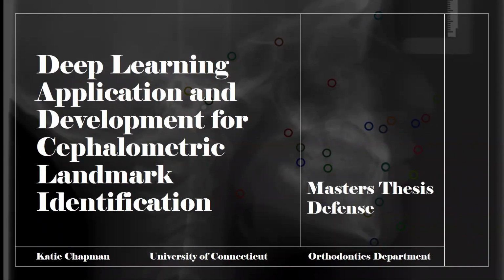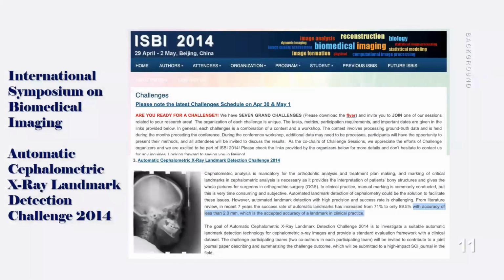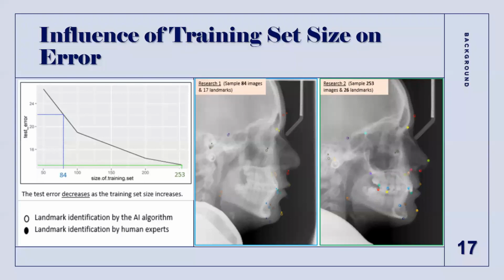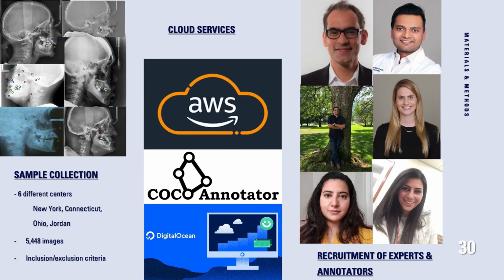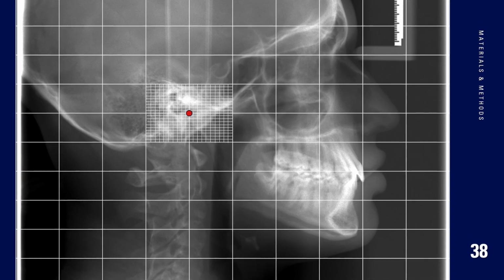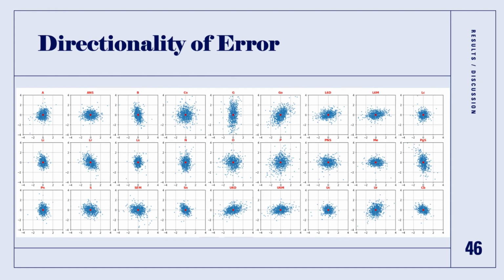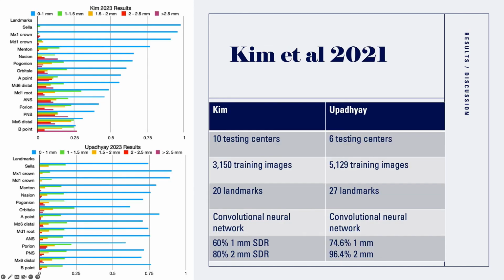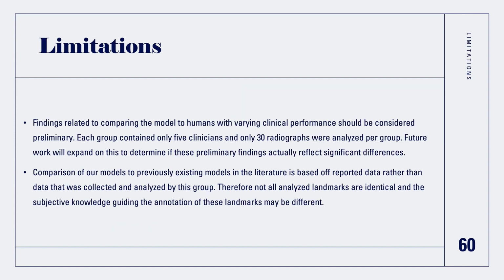Artificial Intelligence (Deep Learning) application in identification of cephalometric landmarks.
Master of Science public thesis defense by Dr. Katherine (Katie) Chapman, third year orthodontic resident (Class of 2023) at University of Connecticut Health, USA. This video gives a summary of the methods involved in developing a deep learning based algorithm for automatic identification of some key cephalometric landmarks.

1. 0:09;  Overview.
4. 0:22;  BACKGROUND & LITERATURE.
5. 5:20;  Random Forest Algorithm.
6. 6:33;  Older version (using random forest algorithm).
7. 7:48;  Deep Learning.
8. 8:26;  RATIONALE.
9. 9:33;  Why 2 mm as error?
10. 10:49;  A new Gold Standard.
11. 11:13;  AIMS & OBJECTIVES.
12. 11:47;  MATERIALS & METHODS.
13. 14:43;  Iterative training of model.
14. 17:20;  A new gold standard.
15. 18:15;  RESULTS & DISCUSSION
16. 19:26;  Iterative improvement
17. 20:11;  Directionality of error
18. 21:47;  Linear error of Model
18. 22:43;  Model error vs gold standard error
16. 26:03;  Model performance compared to clinicians
17. 27:10;  Beta test version
10. 28:00;  CONCLUSIONS
11. 29:13; FUTURE.